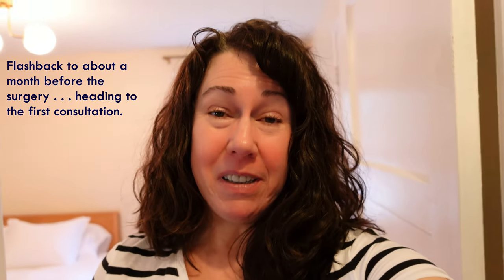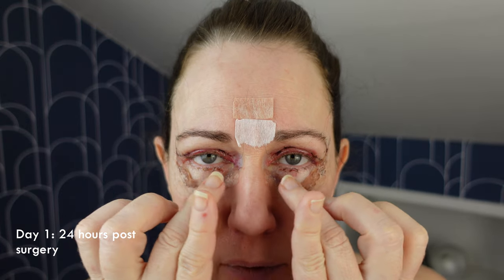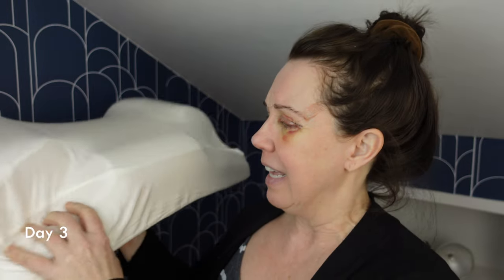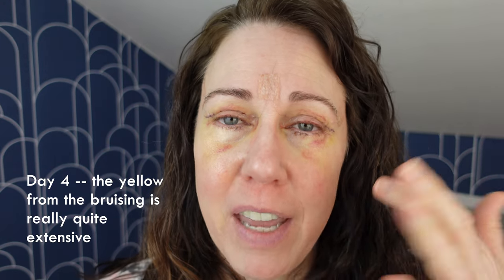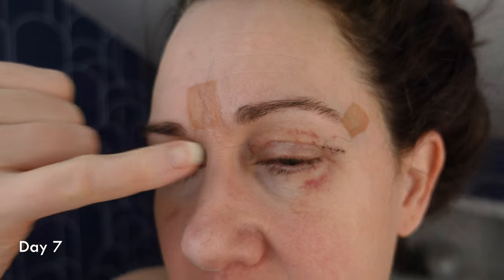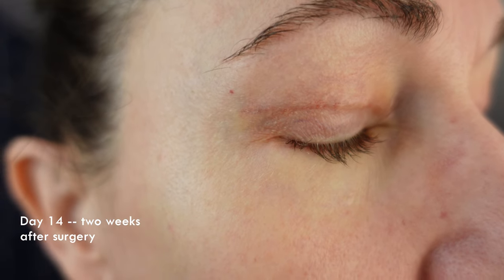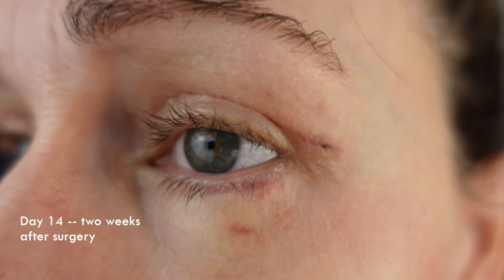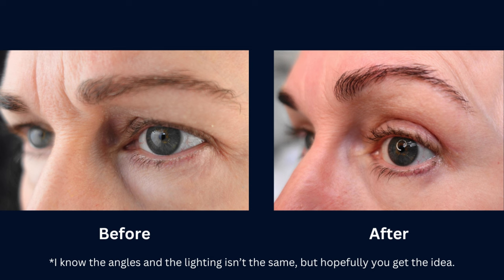Eyelid surgery (blepharoplasy): 90-day recovery with day by day (before and after) photos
A quad blepharoplasty is an eyelid surgery where both the upper and the lower eye lids have fat and/or skin removed. In this video you’ll witness a day-by-day recovery from a complete upper and lower eyelid surgery (blepharoplasty). I walk you through the surgeon selection process, costs, why I decided to have surgery for my hooded eyelids, and what to expect on surgery day. There are very close-up photos taken every day, along with detailed descriptions about my 90-day experience during the healing process and how I handled a small surgery complication, yet ultimately had almost no scars. Before you have eyelid surgery, it’s important to know what you’re getting into and what to expect, so I have provided you with detailed insights into my experience and suggest ways to make the recovery more comfortable. Before and after photos!

0:00 Intro: cost, surgeon selection, before photos
2:24 Surgery Day
2:57 Day 1
3:37 Day 2
4:03 Day 3
5:04 Day 4
5:35 Day 5
6:07 Day 6 & 7
8:59 Day 8 – stitches come out
9:54 Day 9
10:49 Day 10
11:02 Day 14
12:02 Day 25 – Newton makes an appearance
12:56 Day 90
12:48 Final thoughts and before/after shots

Products I used or mentioned, in case you’re interested:
Refresh eye drops
Arnicare bruise gel
Ergonomic Cervical Memory Foam Pillow for Back Sleeping
Omnilux red light therapy mask
Color correcting make up (lavender to cover yellow)
Retinol scar gel
Silicon scar gel
Color correcting make up (green to cover red bruising)
Color correcting make up (yellow to cover dark blue or purple bruising)